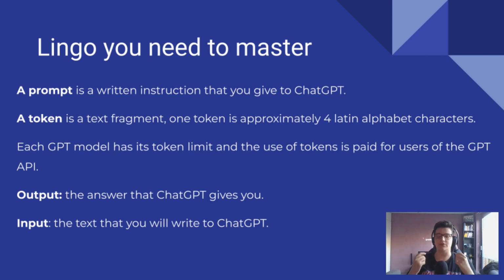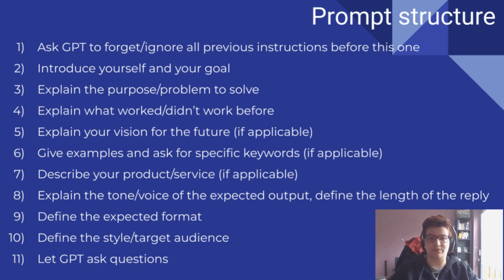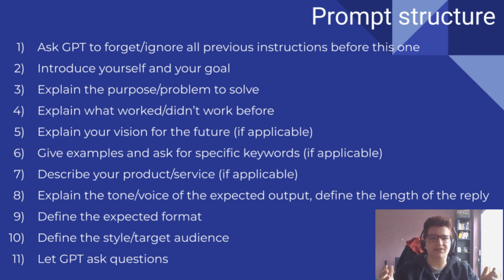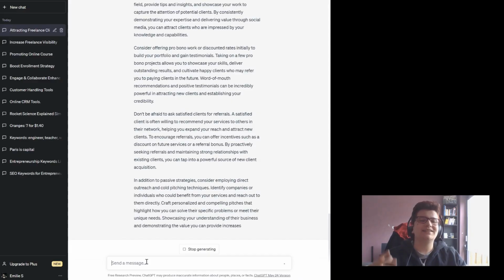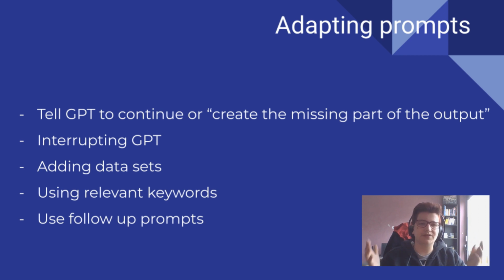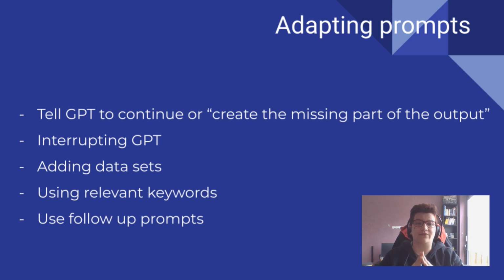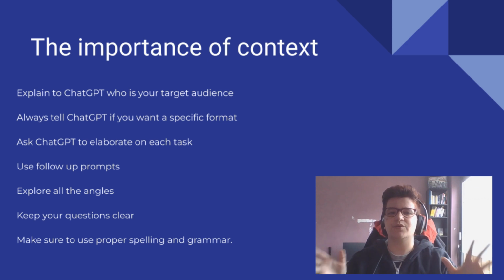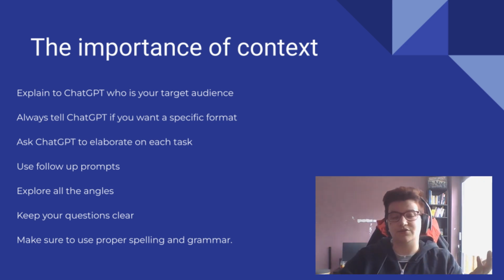ChatGPT Prompt Engineering FULL COURSE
Did you like this video? Let me know by dropping a like or visiting my website!